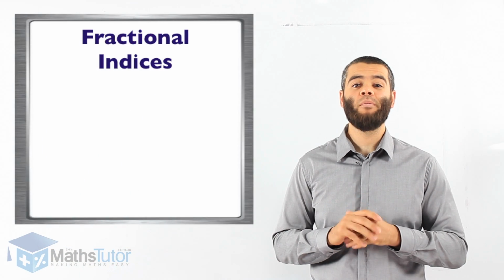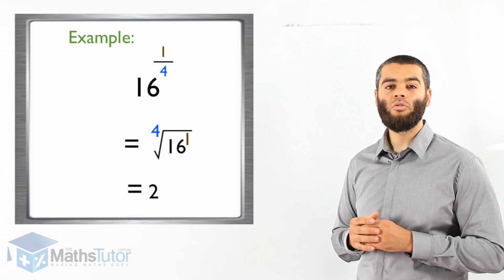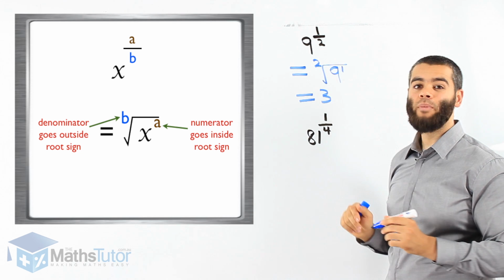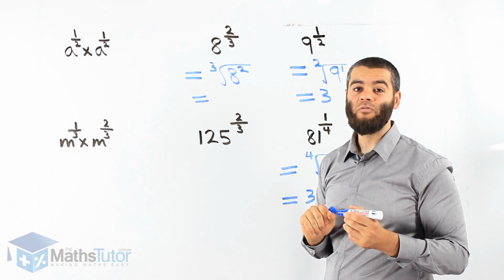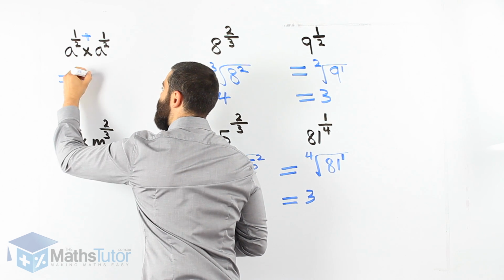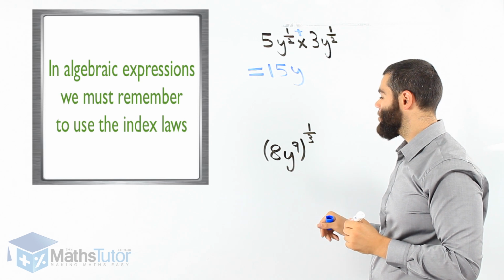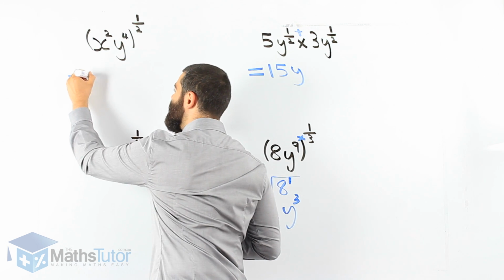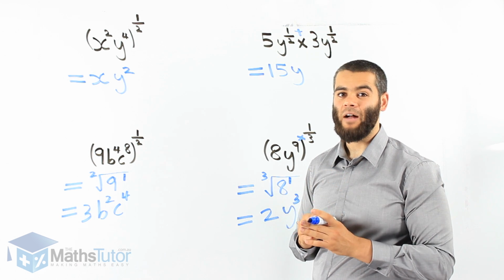136 Fractional Indices